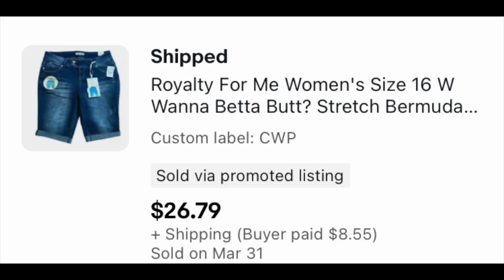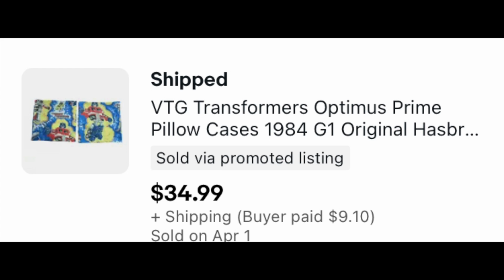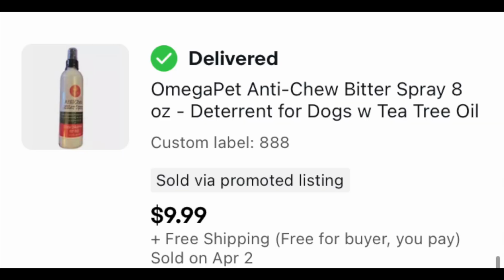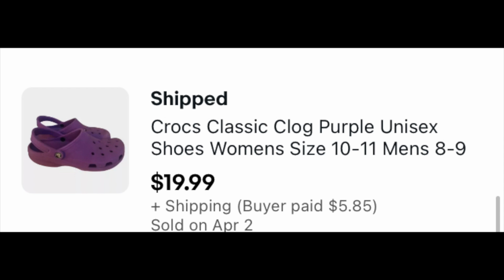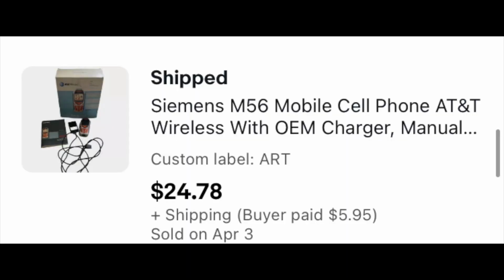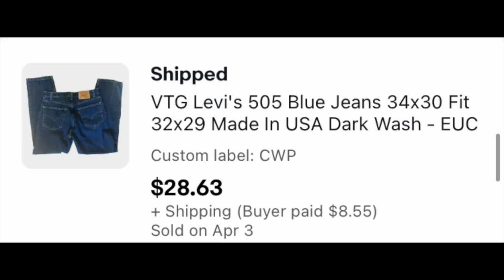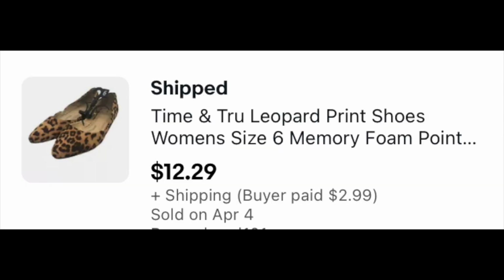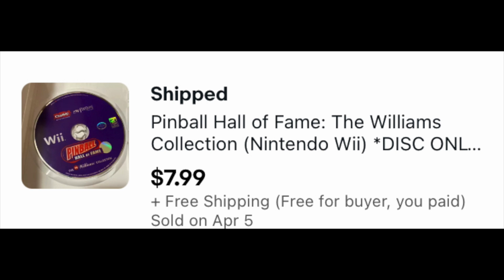It's a super-sized what sold on eBay!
After a few days off, it's time to catch up on what's been selling out of my eBay store!

Mail Call:
The Mountain

LINKS TO STUFF I USE:
Bubble Wrap

Padded eBay branded mailer (9x13)

Non-padded eBay branded poly mailer (12x15)

eBay branded (black & white) tape

8x6x4 boxes (100 ct)

Vinyl record mailers

Scotty Peeler

Shipping labels for Dymo 4XL thermal printer